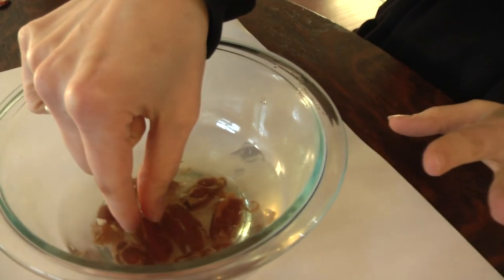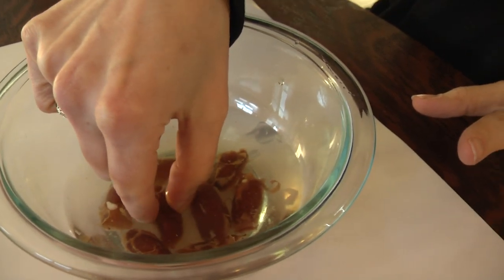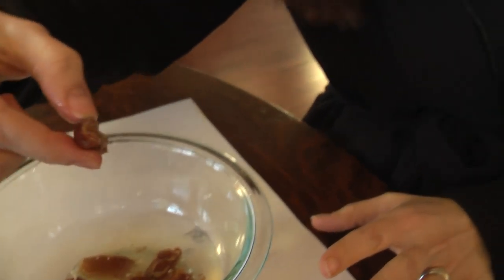The Lost Art of Leeching!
At Mama Natural, we like to explore ancient healing remedies, and today we're demonstrating the lost art of leeching.

Recent studies show that, when applied to the face, leeches stimulate our own collagen production. Think of them of nature's botox!

To see how you can use leeches as an amazing new/old beauty tool, watch the video above.

How about you? Would you ever try leeching?